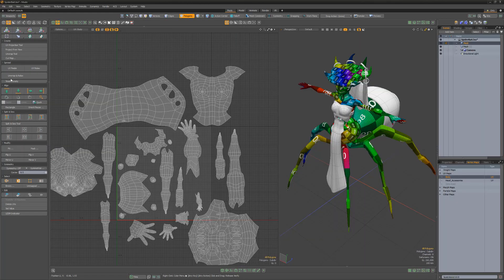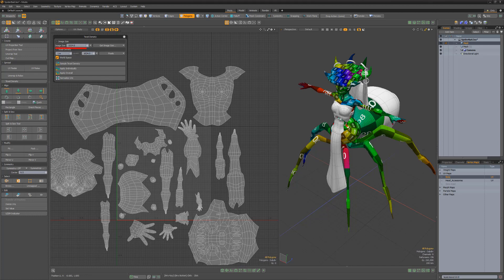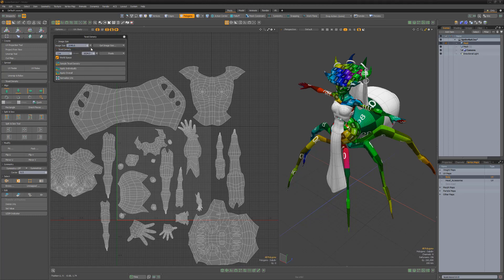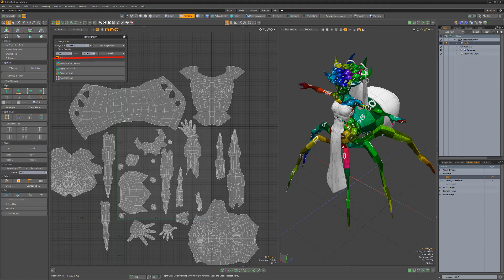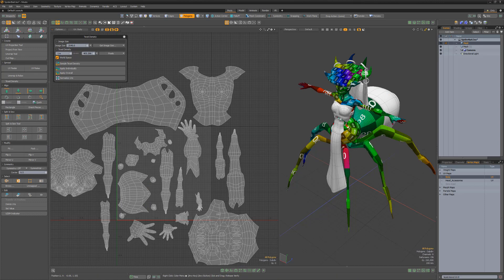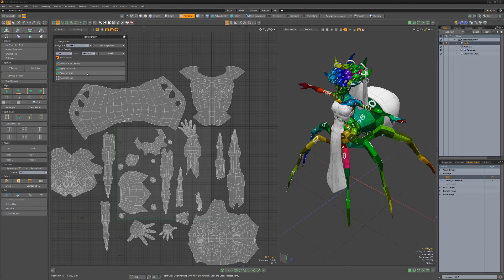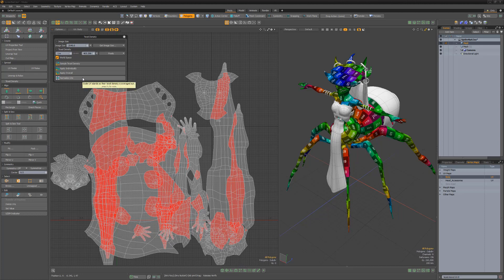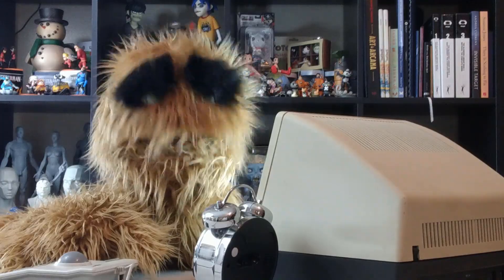Modo | Texel Density Tool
This video is a quick introduction to the Texel Density Tool for Modo, which allows you to quickly scale the size of UV islands, so they share the same number of texture pixels per meter of real size.